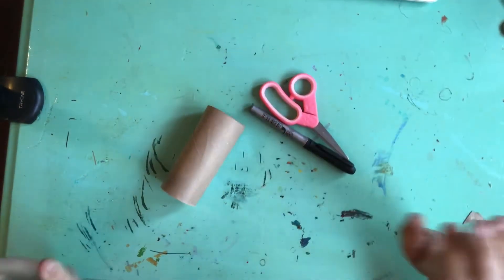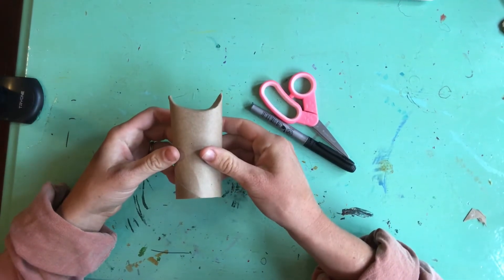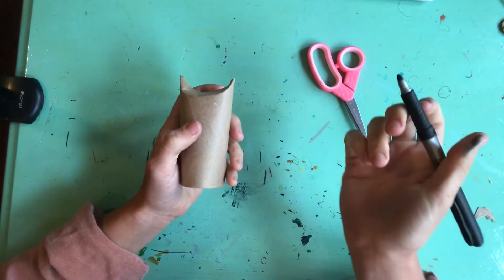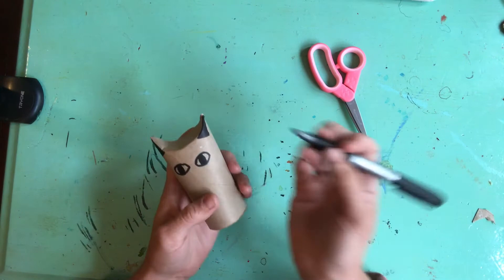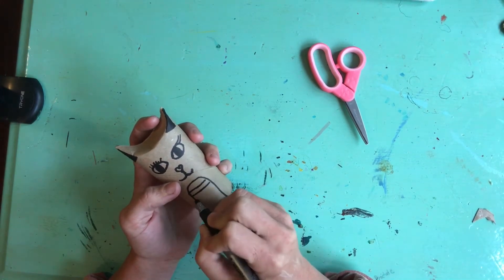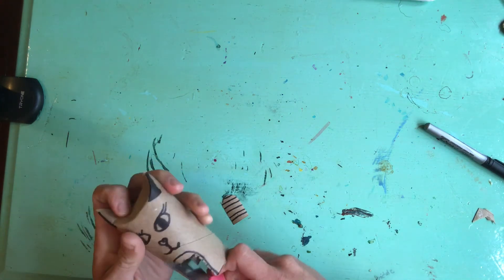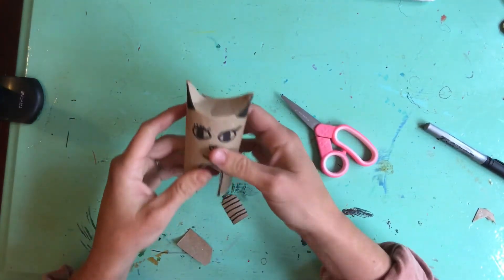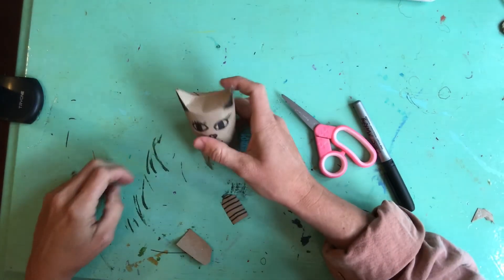Cat made from toilet paper roll